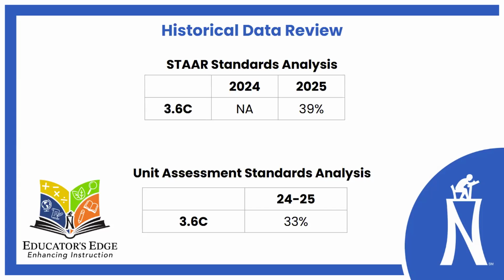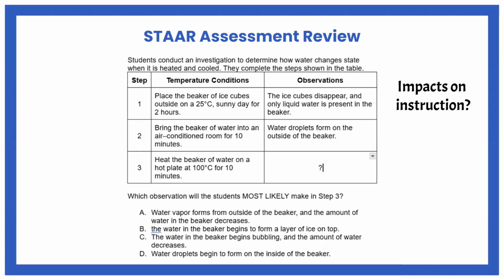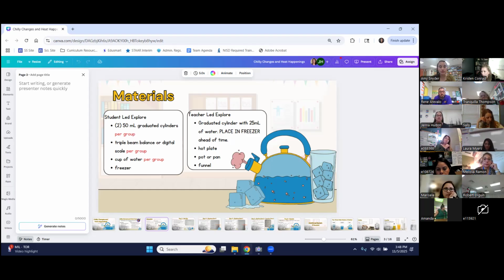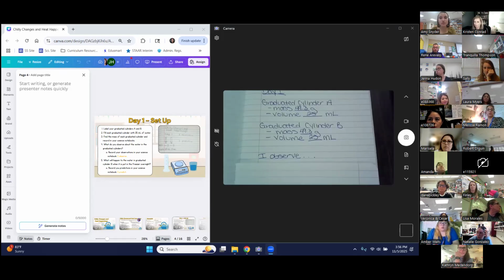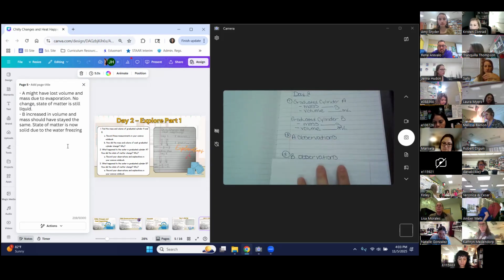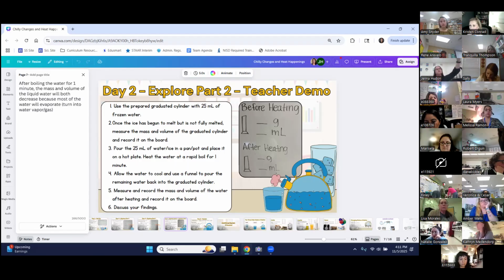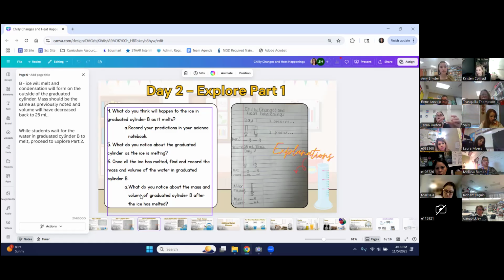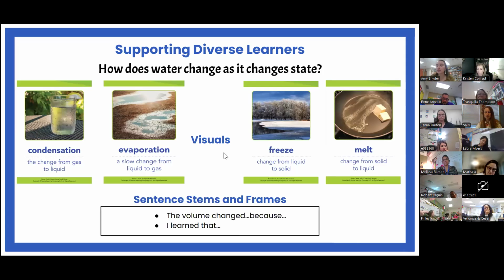Educator's Edge SC 3.8C: Changes in States of Matter